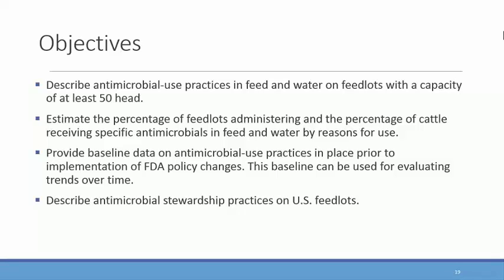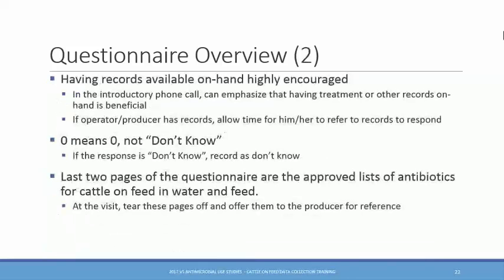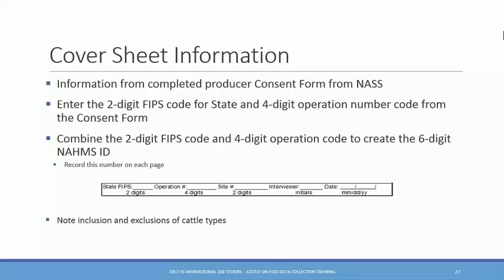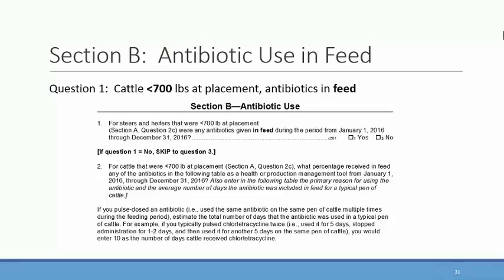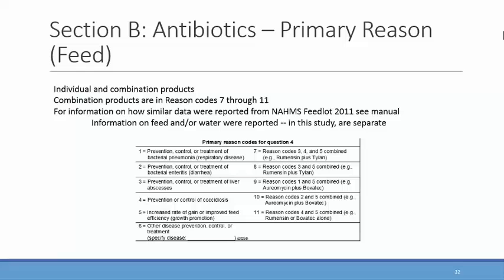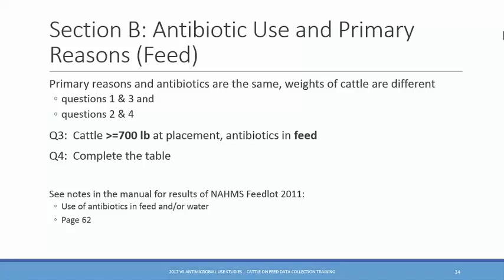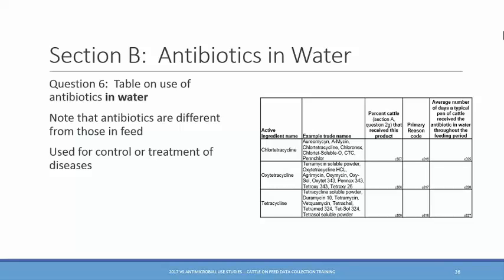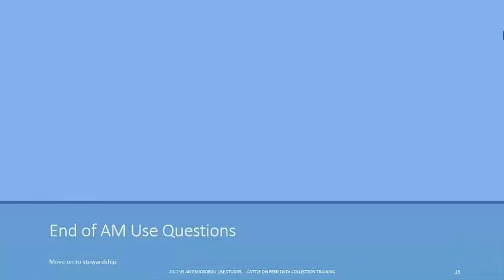NAHMS AMU Cattle on Feed Training Part 2